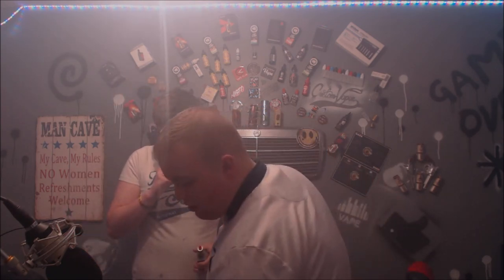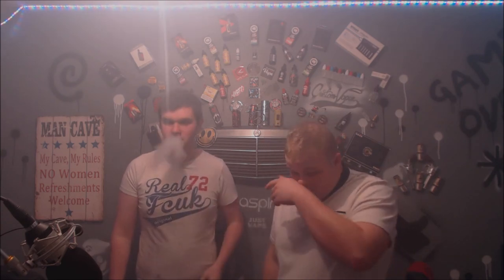Flavoured Fog Bluedoe Review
Address: 2 Church St, Coxhoe, Durham DH6 4DD